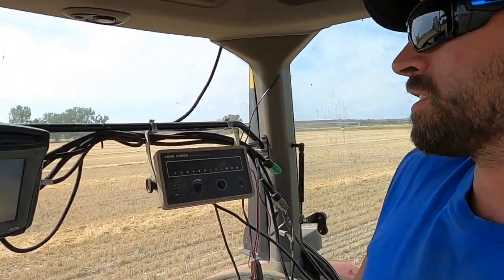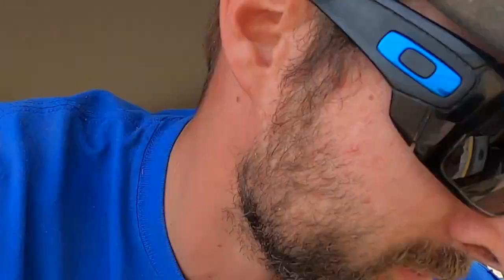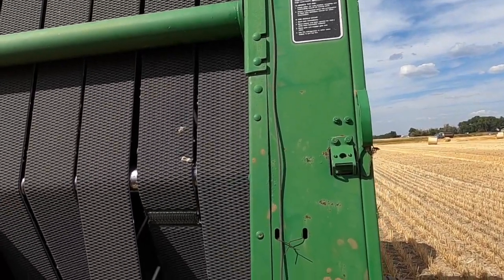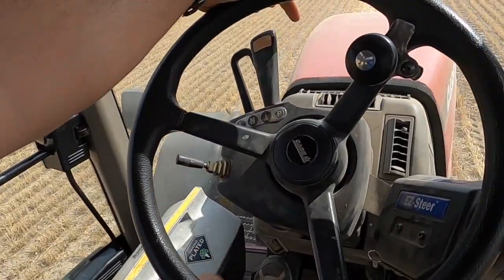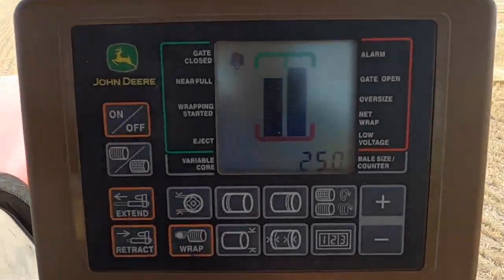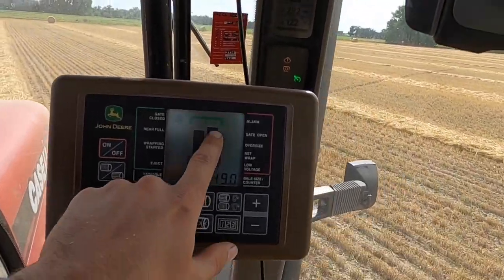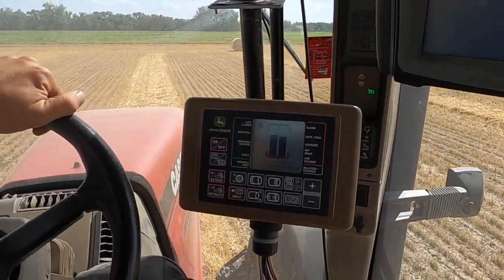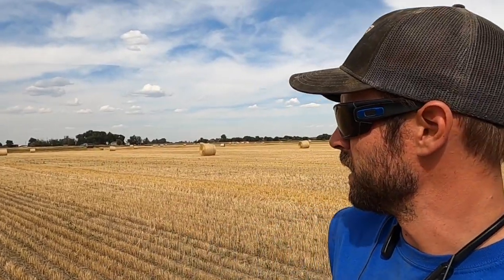Baling Wheat Straw